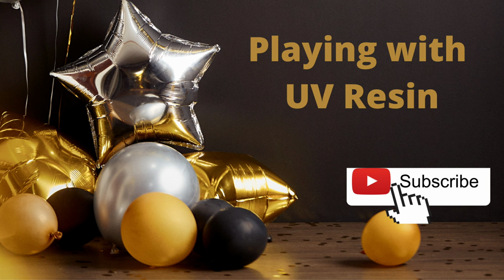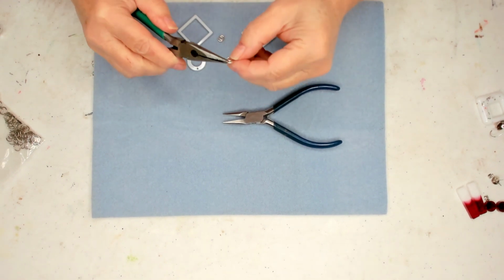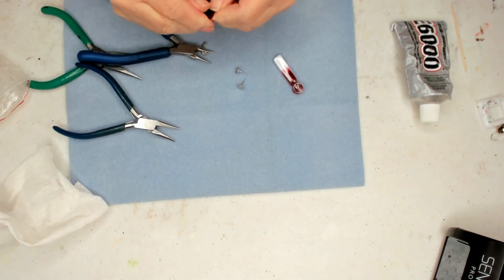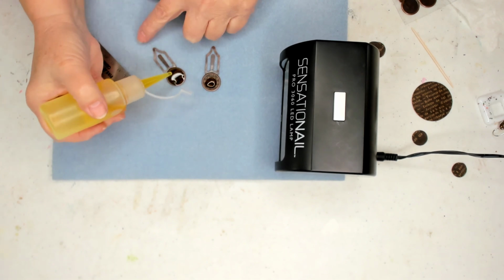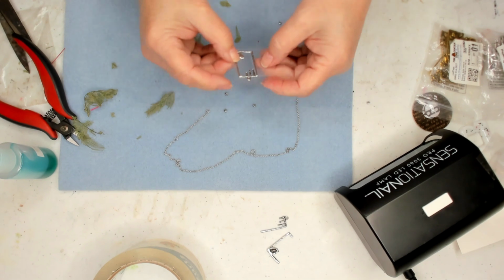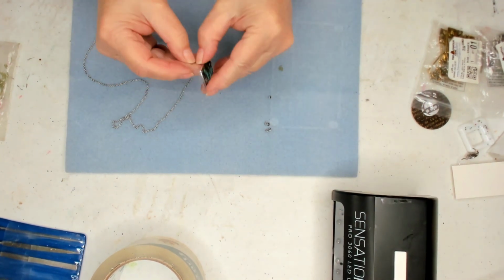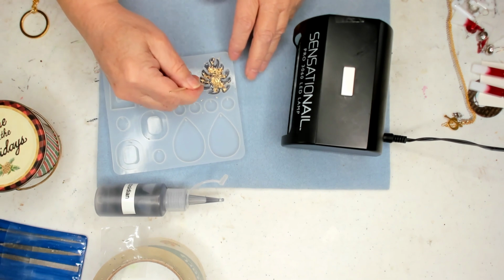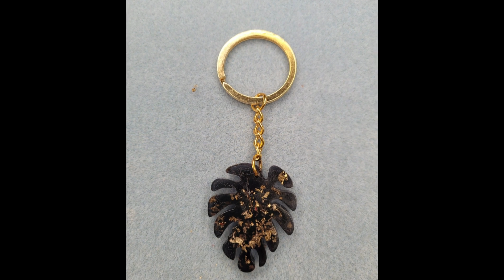Playing with UV Resin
Resin #1 Earrings
Resin #2 Bookmarks
Resin #3 Necklace
Resin #4 Keychain

Paid Links

Ladybug vacuum

Silicone Mats

Finger sander

Staple remover

Miter shear

Half wooden beads 12mm

Half wooden beads 15mm

4x4 unfinished wood pieces

Water beads

Wood beads 10mm, 12mm, 16mm, 20mm

Fairy lights

Resin molds

Cordless glue gun